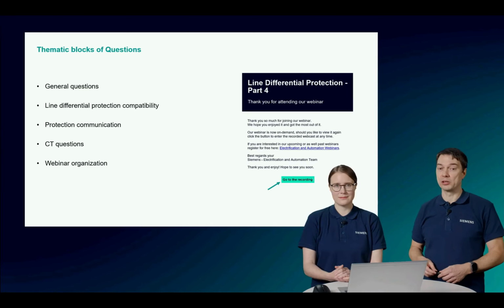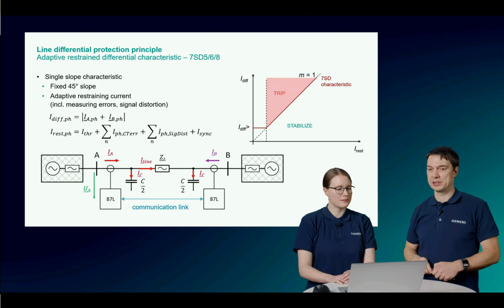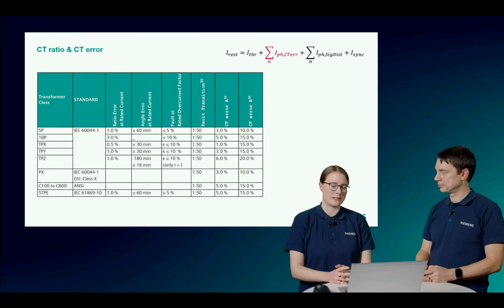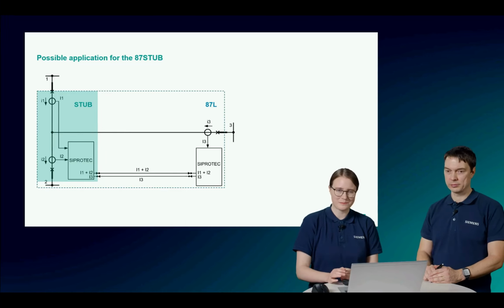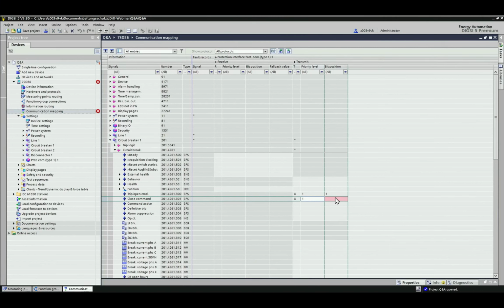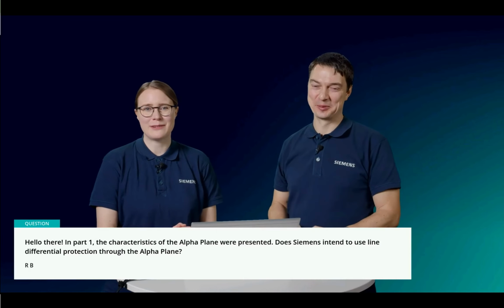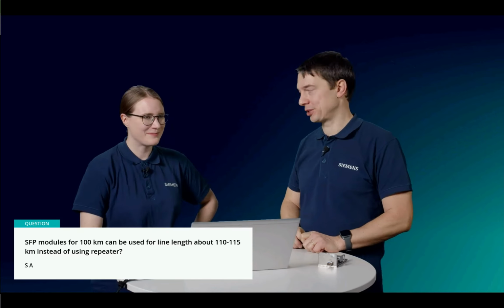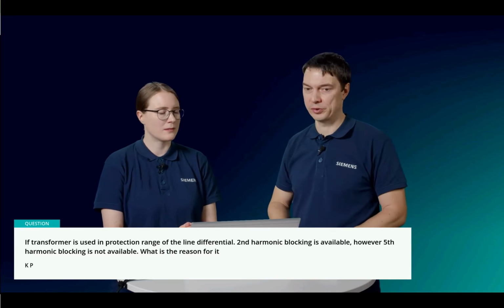Live Q&A Session Line Differential Protection